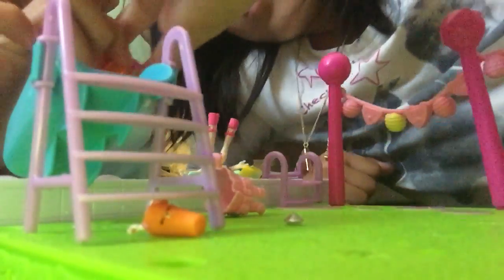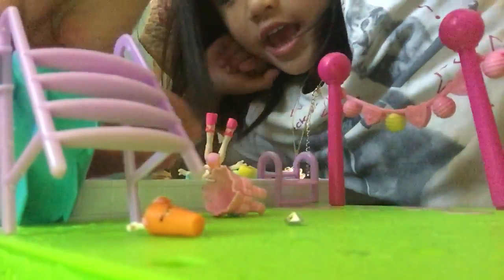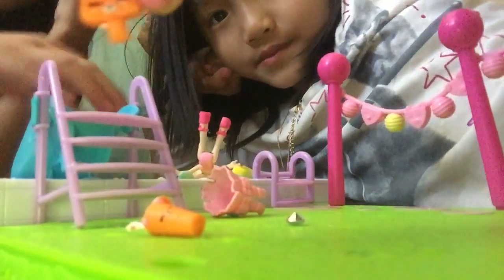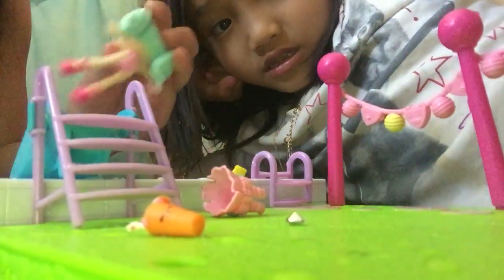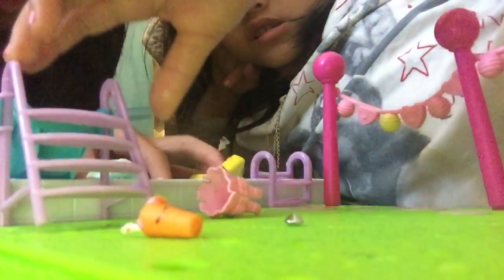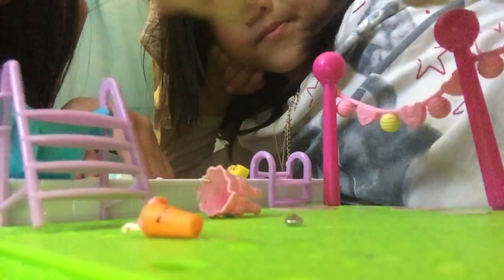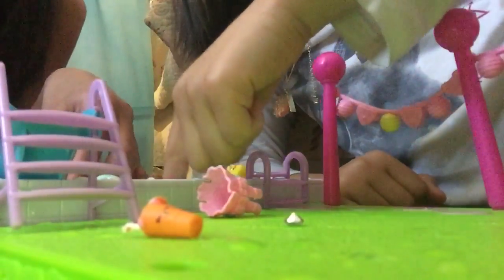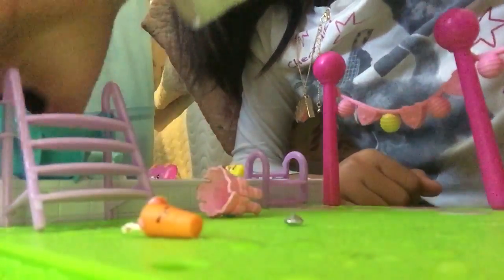Opening a present from my cousin part 2